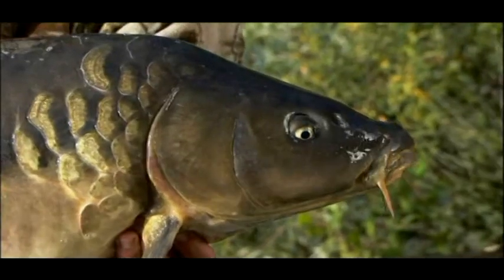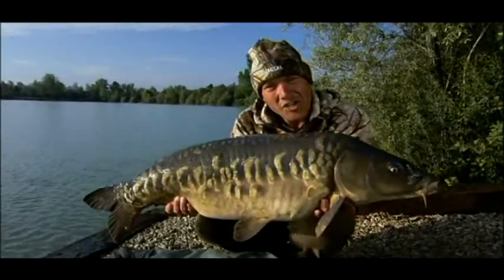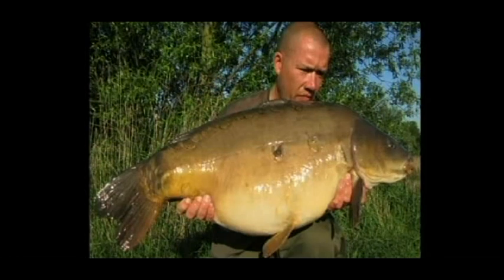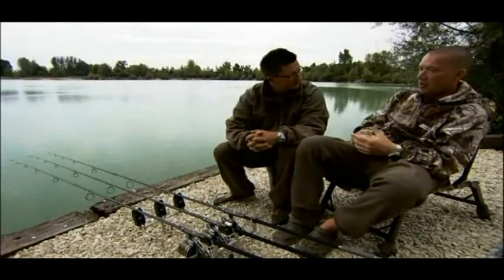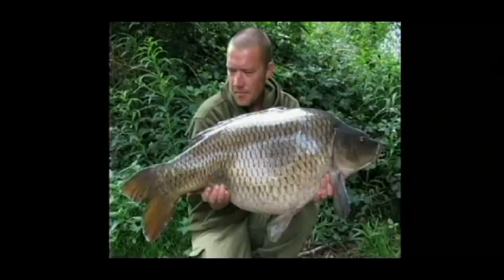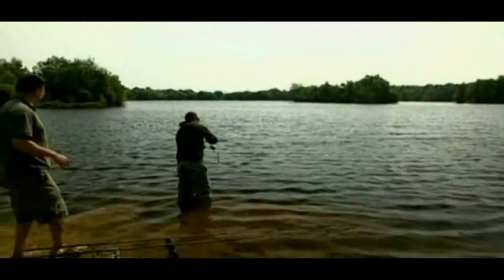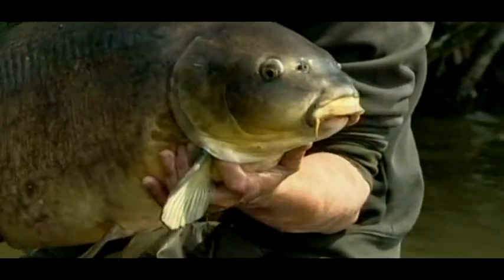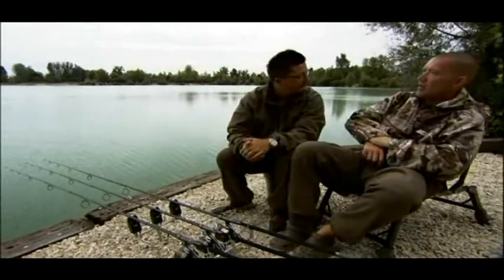MainlineBaitsTV, Ian Macmillan talking about Mainline baits.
Ian Macmillan and Danny Faibrass talking about the Mainline baits.